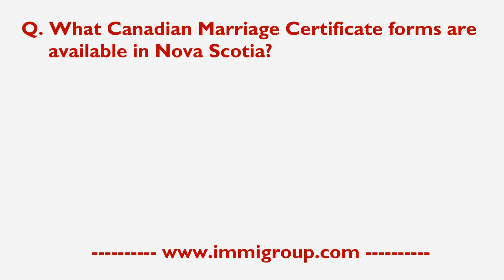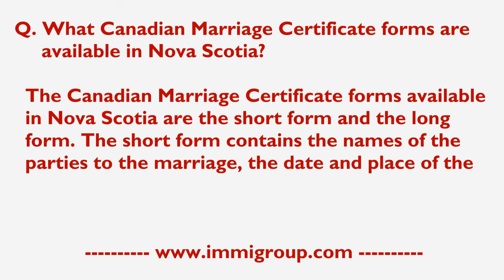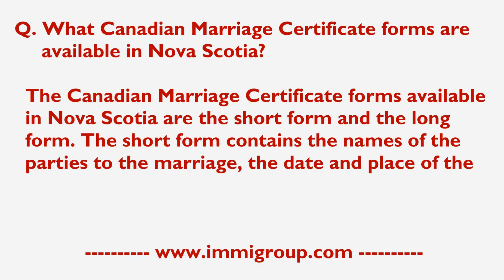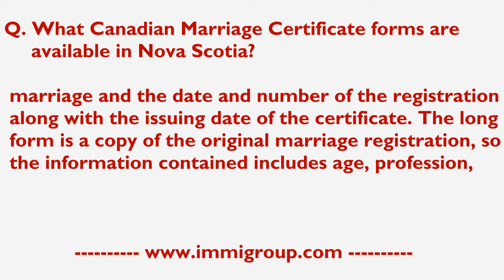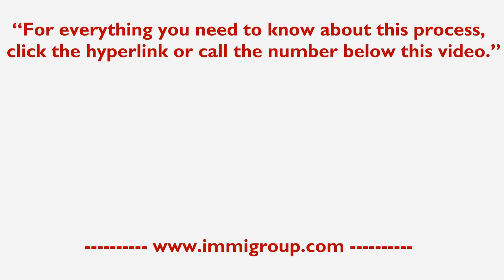What Canadian Marriage Certificate Forms Are Available In Nova Scotia?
The Canadian Marriage Certificate forms available in Nova Scotia are the short form and the long form. The short form contains the names of the parties to the marriage, the date and place of the marriage and the date and number of the registration along with the issuing date of the certificate. The long form is a copy of the original marriage registration, so the information contained includes age, profession, religious denomination, place of birth as well as information on the parties' parents.